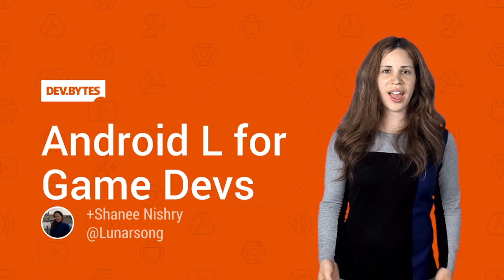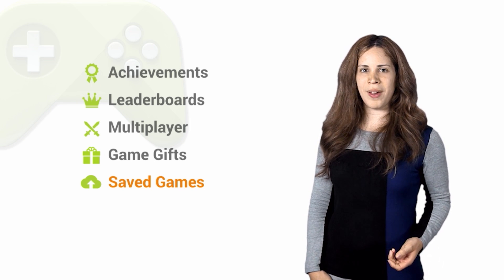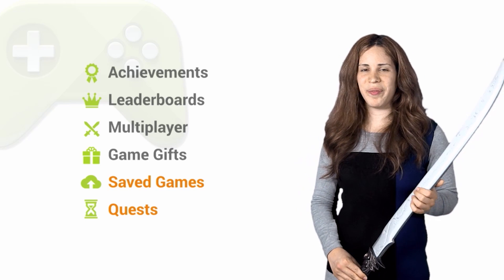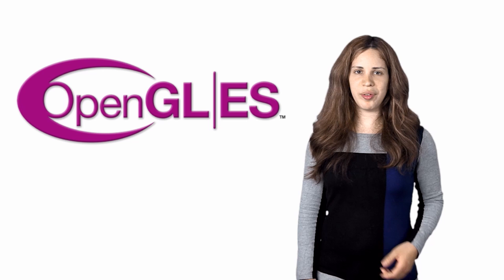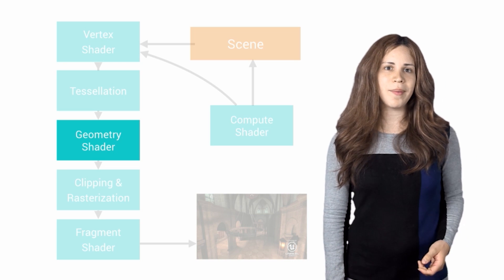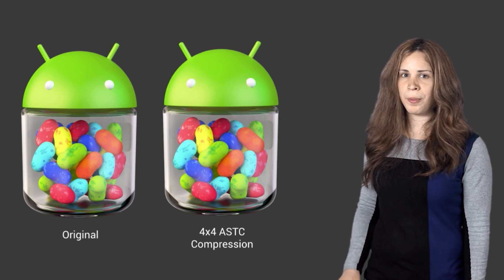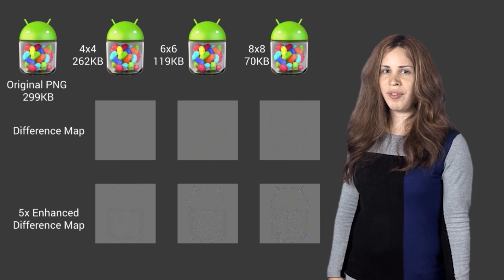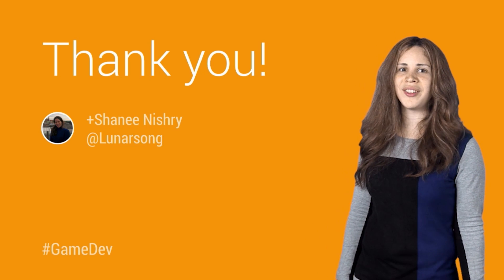Android L for Game Devs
Check out what's new for games in the upcoming Android L release. Learn about new features in the OpenGL graphics and OpenSL Audio APIs and get a small taste of the new Google Play Game Services released after Google I/O.